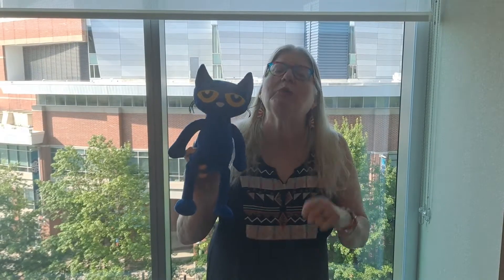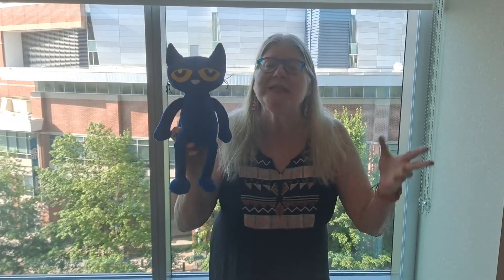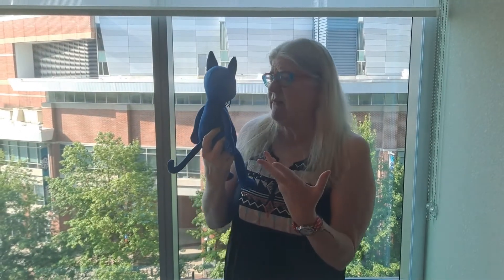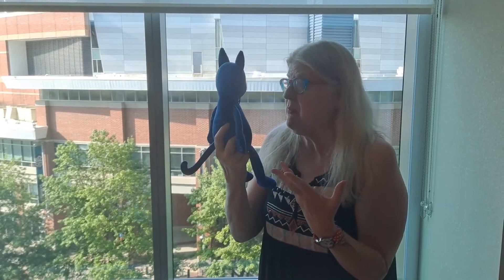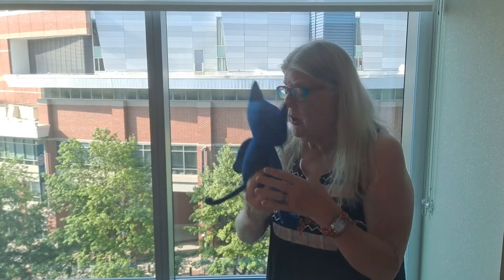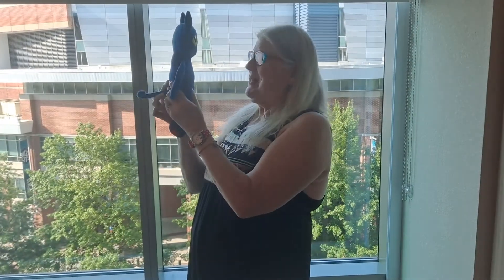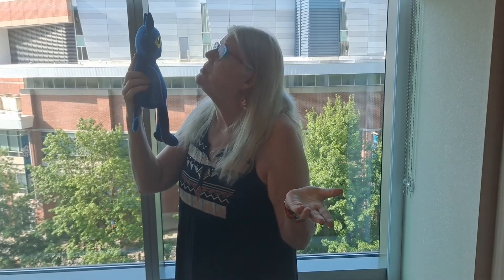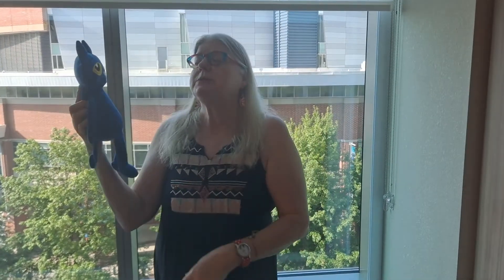Puppetryoga: Pete the Cat ( apana vayu -anjali mudra flow, 8-8 breathing)